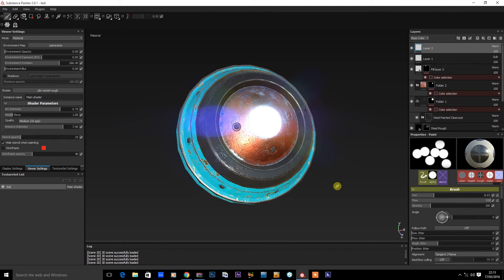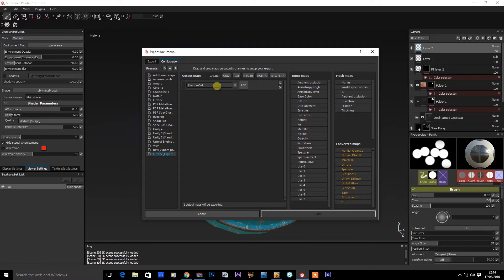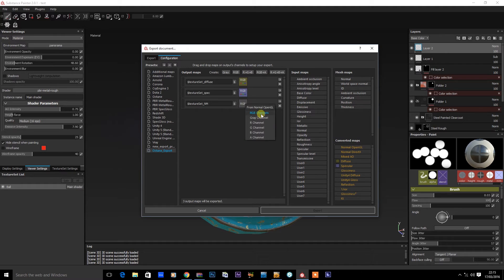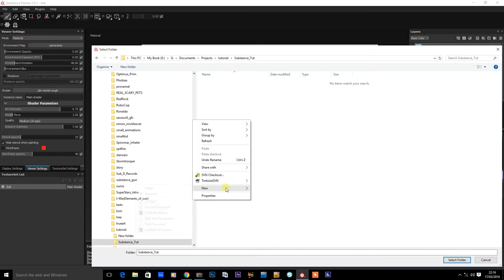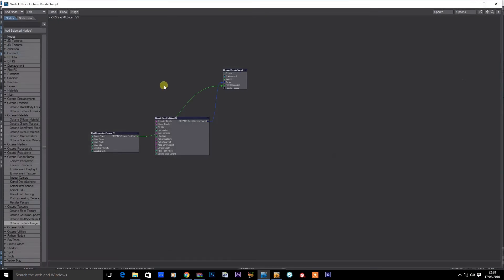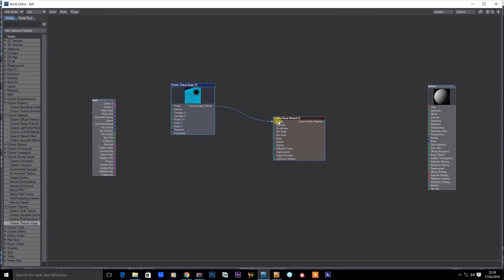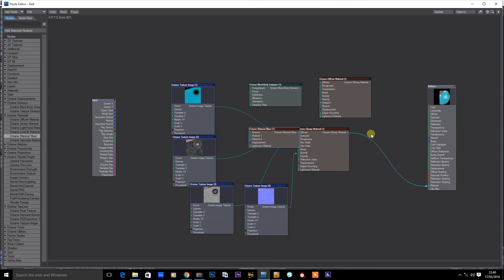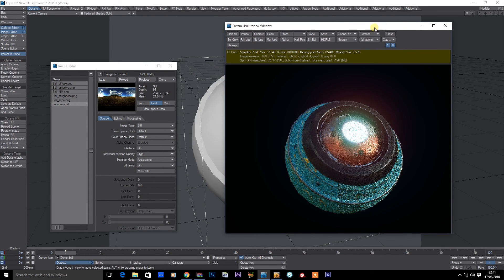Workflow - Substance Painter to Octane for Lightwave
This video shows my workflow and settings for exporting textures from Substance Painter to Octane for Lightwave.